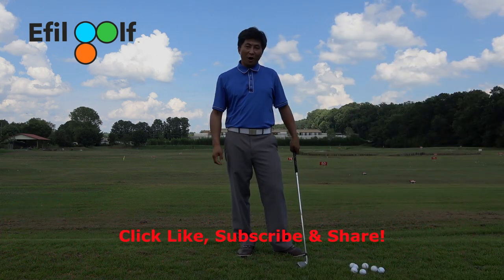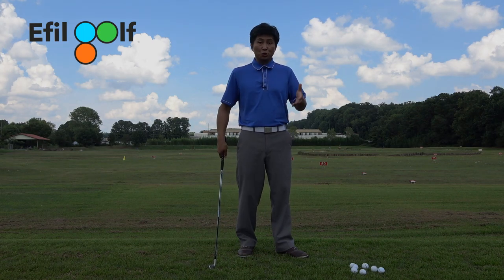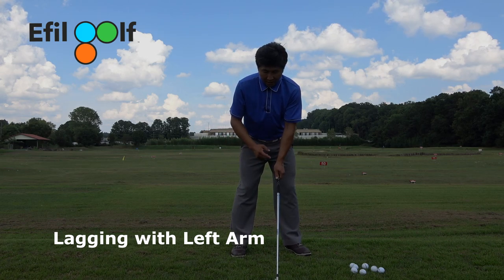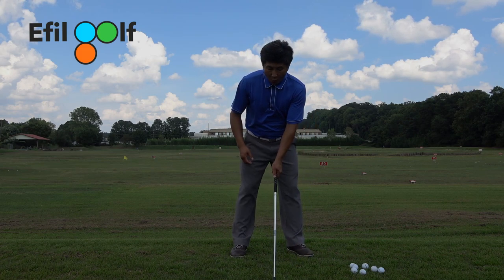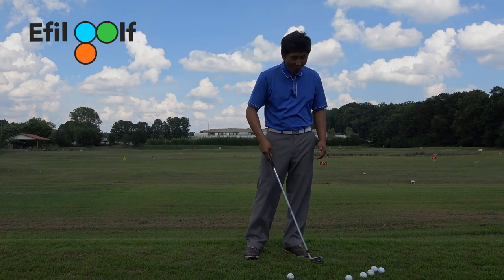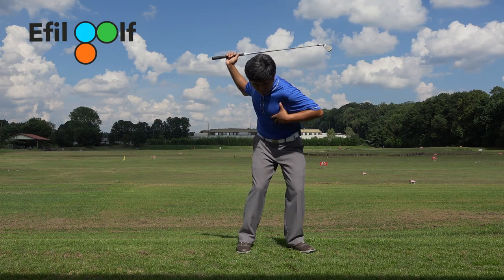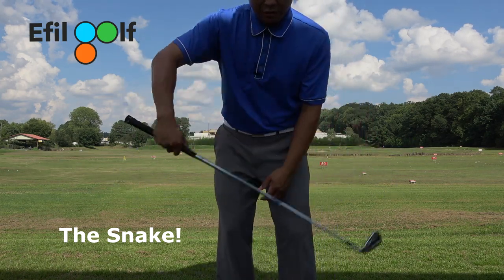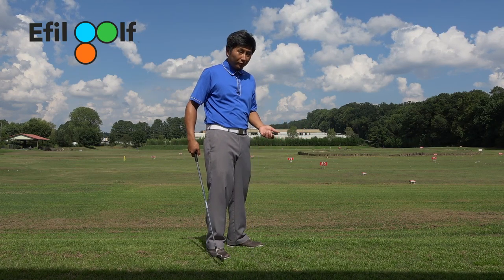Exercise for Golf Lagging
The Standard Golf Instructions
Energy First Impact Later!/